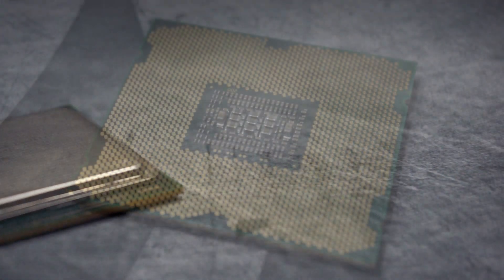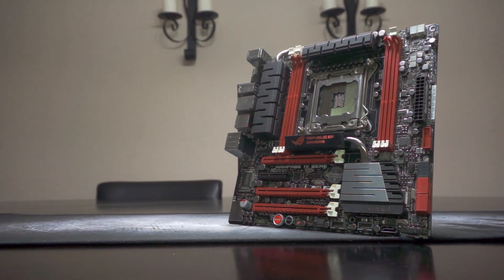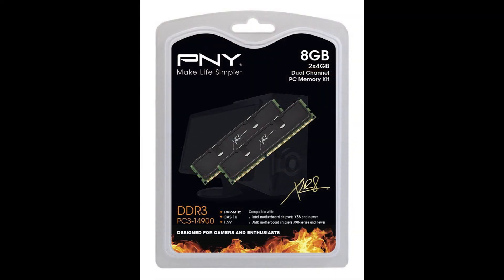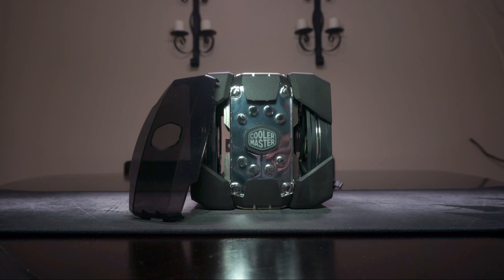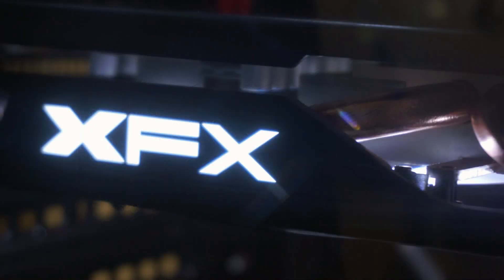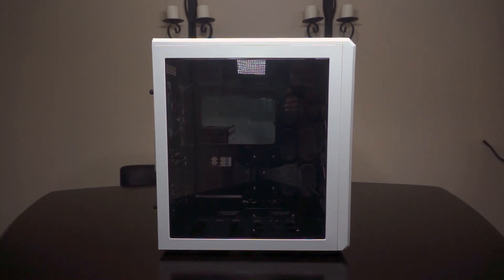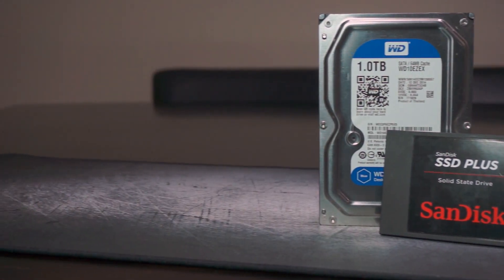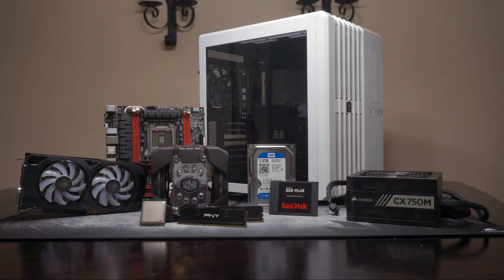ULTIMATE BUDGET BUILD!!! Intel Xeon E5 2670 Editing/Gaming Build!!!!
I've received TONS of requests to make a video on building a "budget" editing/gaming PC. Well its taken a while but its finally here. How to build a sub-$800 gaming pc. Now there are some things that i have picked out PERSONALLY for my own rig, but if you go with cheaper alternatives, such as a cheaper CPU cooler and potentially a last gen graphics card, you could be in the lower $700 range wit the parts I've listed. As always, feel free to contribute any additions you may think should be included in a budget build.

Intel Xeon E5 2670 8c/16t Processor

Asus Rampage IV Gene (X79 motherboards)

PNY 8GB DDR3 1866mhz Kit

Cooler Master Master Air Maker 8 CPU Cooler

Corsair Carbide Air 540 Midtower Case

WD Blue 1TB Hard Drive

Sandisk 128GB SSD

Thermaltake Riing 120mm LED RGB Fans

Custom Silverstone Sleeved Cables